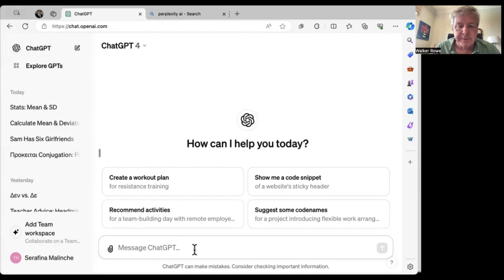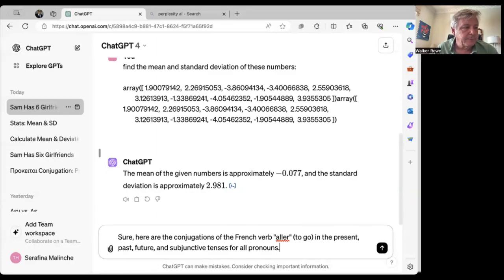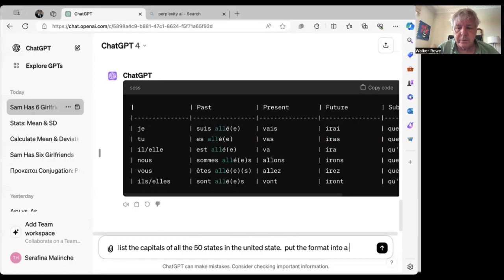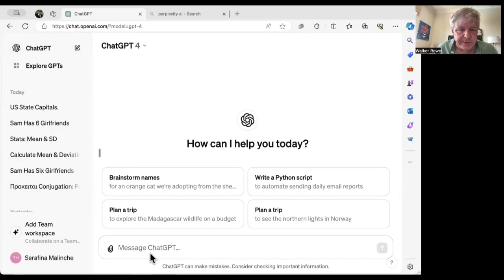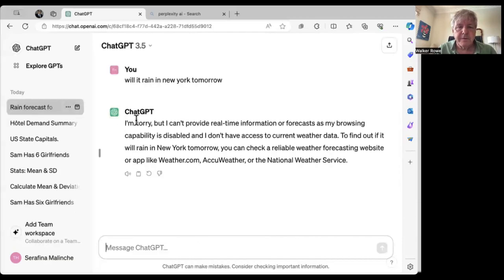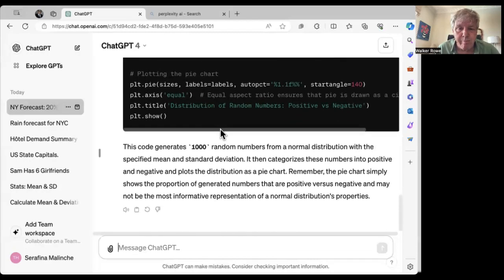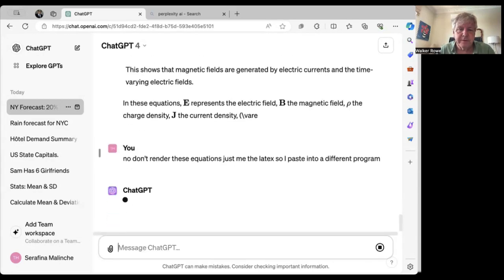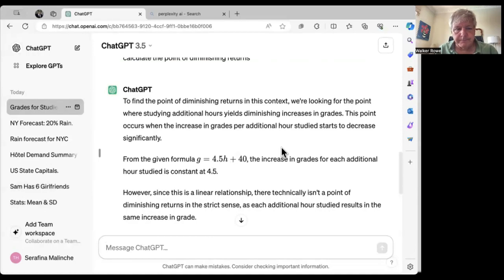How to use ChatGPT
Here we explain how to use ChatGPT versions 3 and 4.5.  We give examples from learning or using a foreign language, mathematics, programming, statistics, analyzing literature, formatting output, and more.  The goal is to teach you what ChatGPT can do by providing some real-world examples.